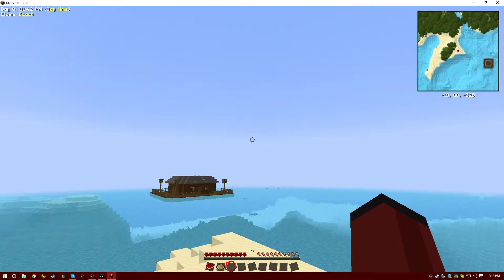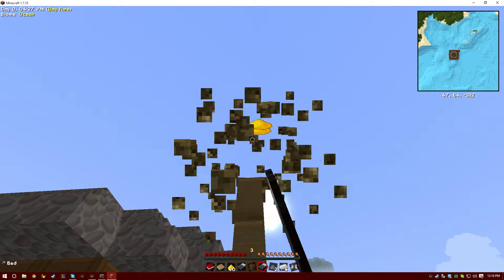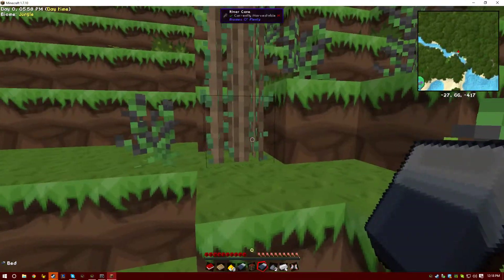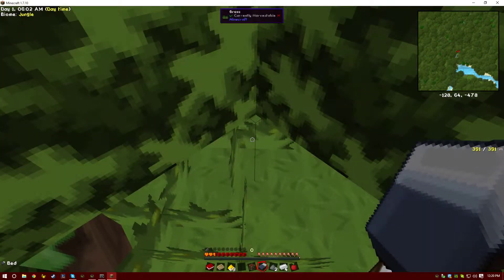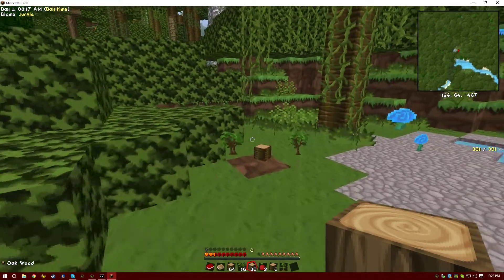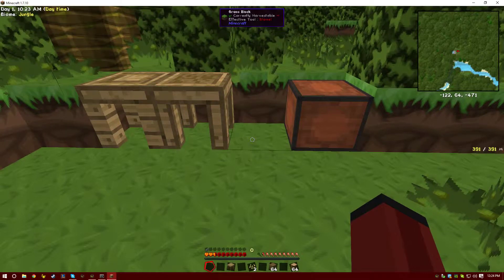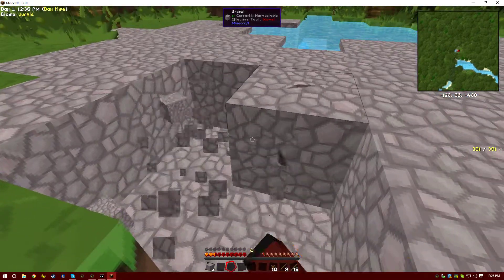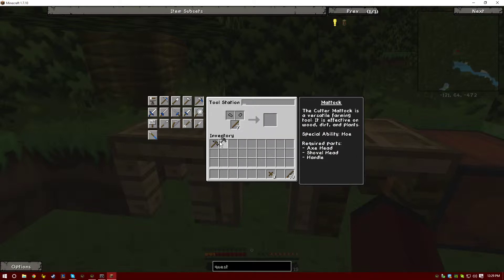Minecraft- Karma 001, Starting Off.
I have decided to finally build my Flame Inc. Lets hope this lasts a while.